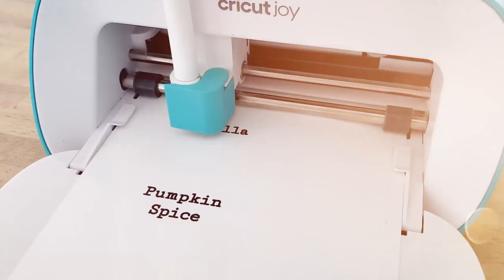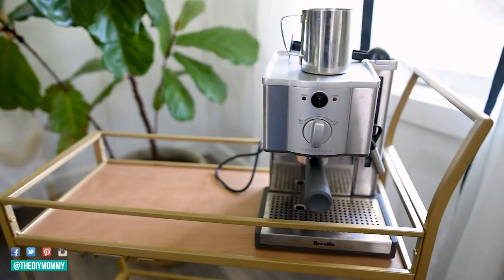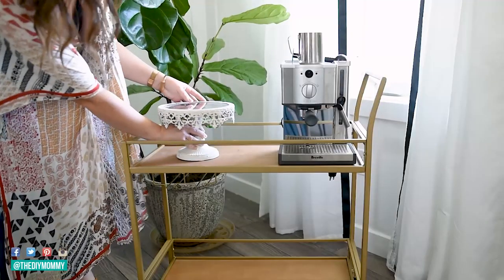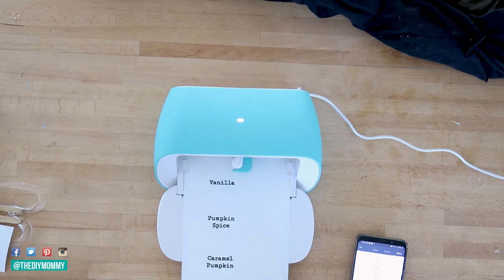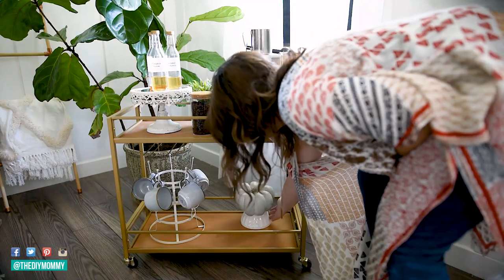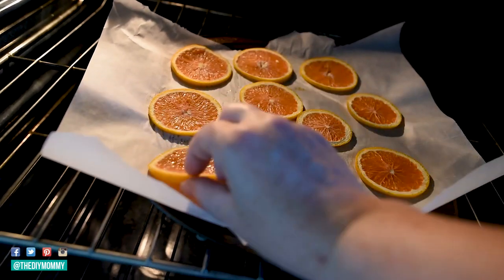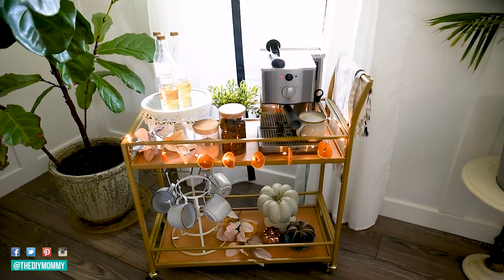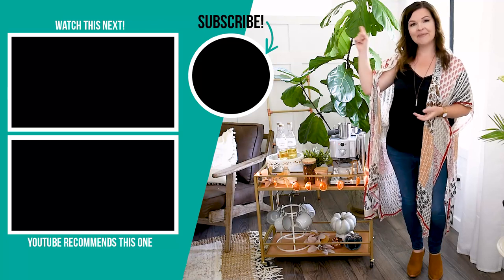Turning this Amazon bar cart into a coffee station 🍂 COZY HOME DECOR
Let's turn this Amazon bar cart into a coffee station for Fall cozy home decor!

Don't have a ton of room for a full-blown coffee station in your home? Try creating a cozy coffee station from a bar cart! It's fun to decorate, easy to move, and won't take up much space in your room. Here's how to make a coffee station at home with an Amazon bar cart.

Amazon bar cart (CAN) (US)
Mug stand (CAN) (US)
Breville Cafe Roma Espresso Machine (CAN) (US)

Christina Dennis
CANADA